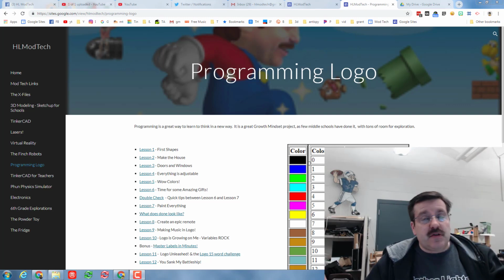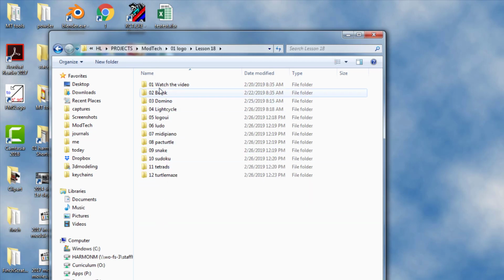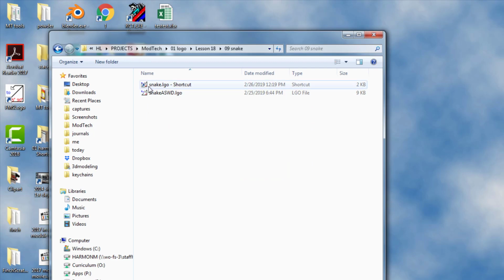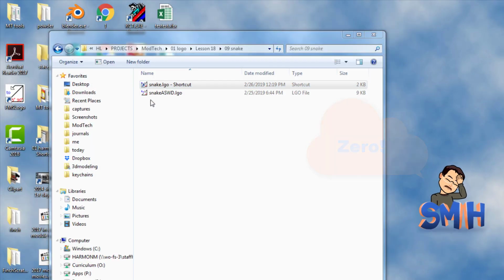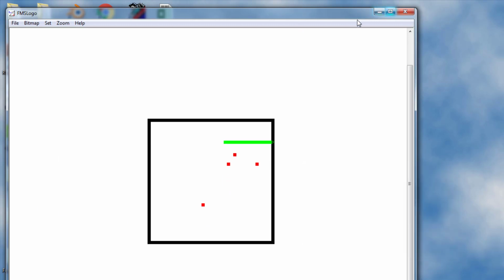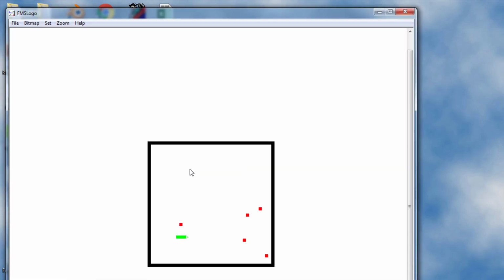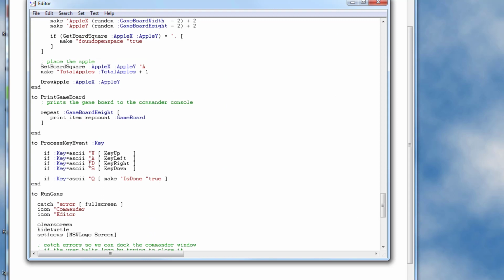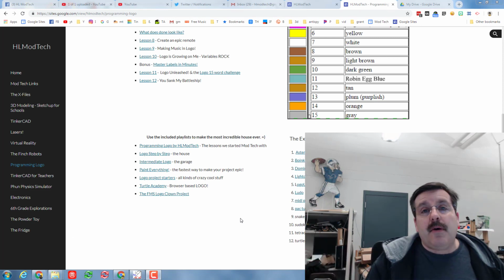Free & Fun FMS logo snake game!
Add the extras from the FMS logo sourceforge site and you can plan and learn about the code for this nifty coding creation.